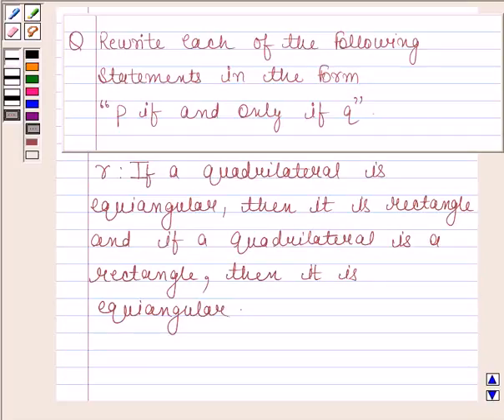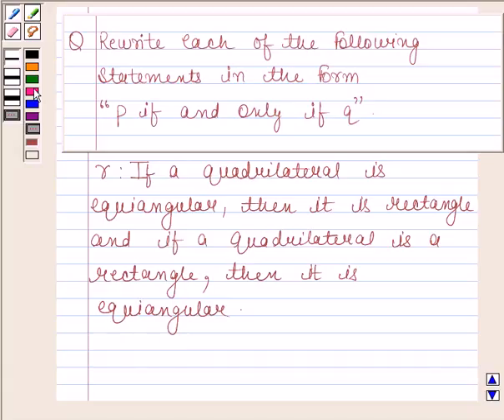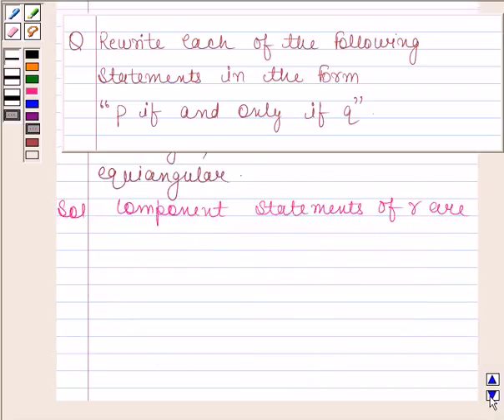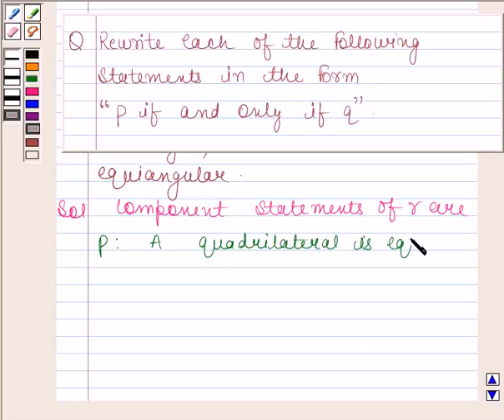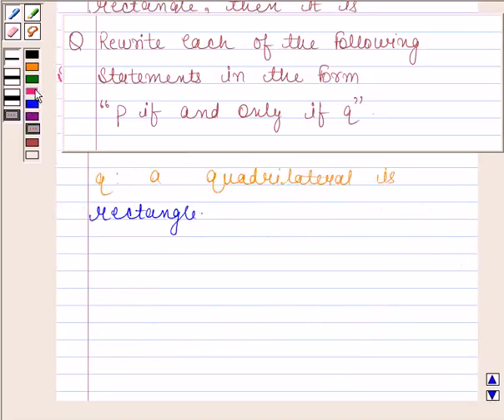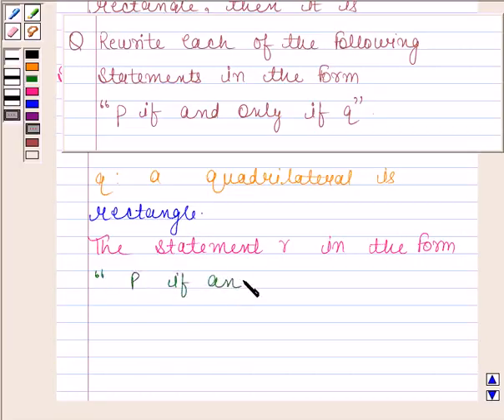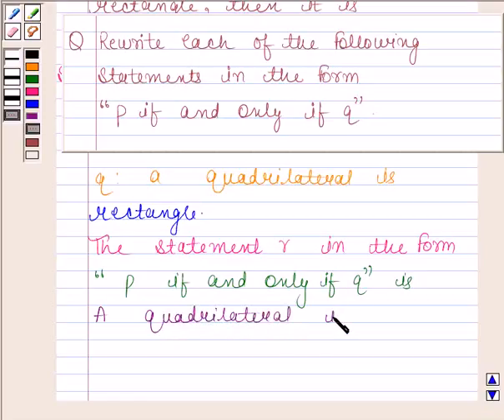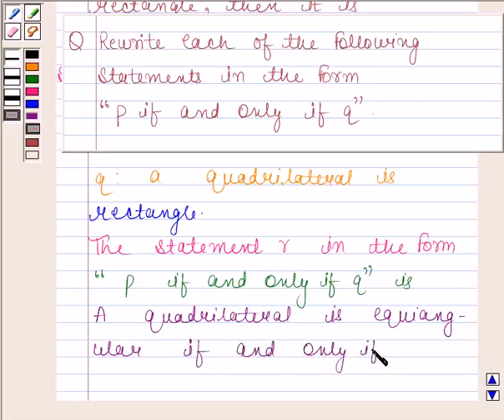Maths XI NCERT 14 Misc 4iii